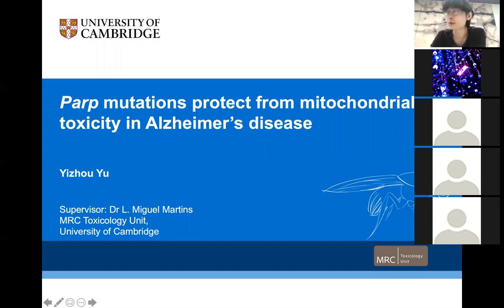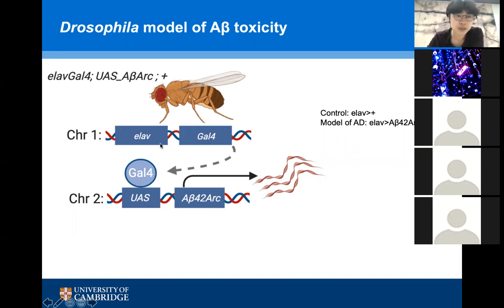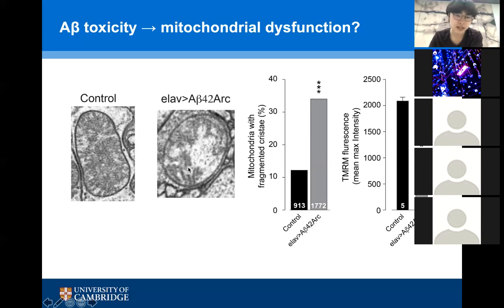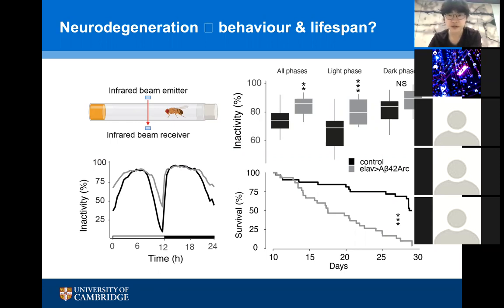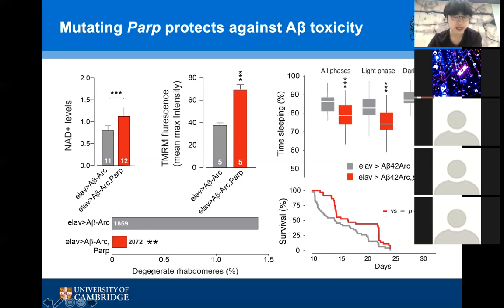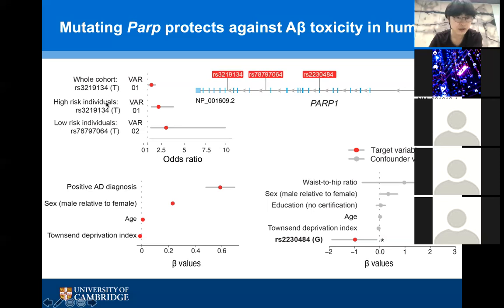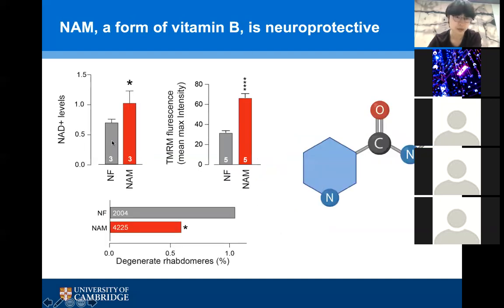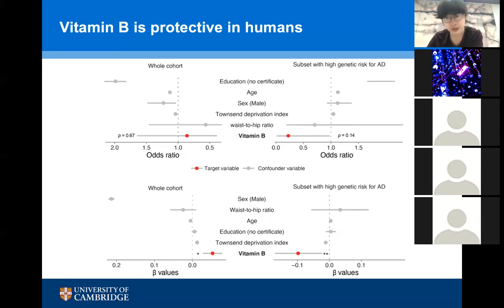University of Cambridge CamBRAIN | Parp, NAD+ and mitochondria in Alzheimer's disease by Yizhou Yu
This is a short talk by yours truly, done as part of the CamBRAIN journal club.